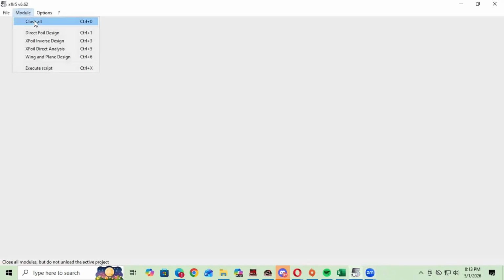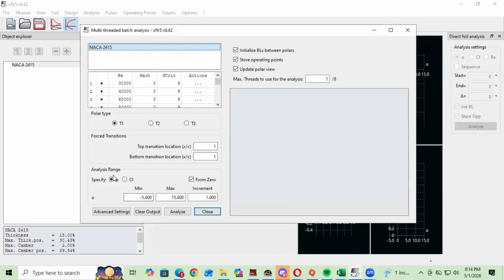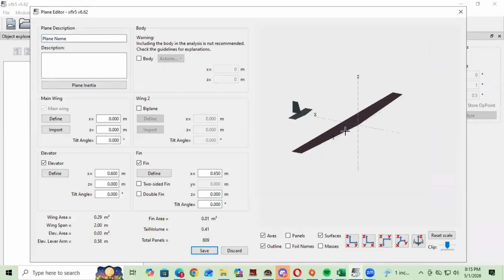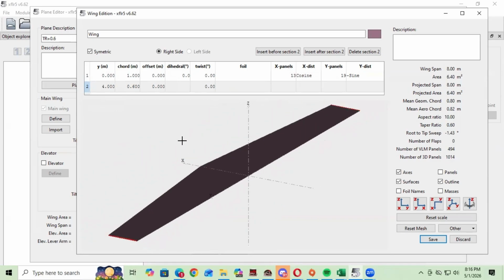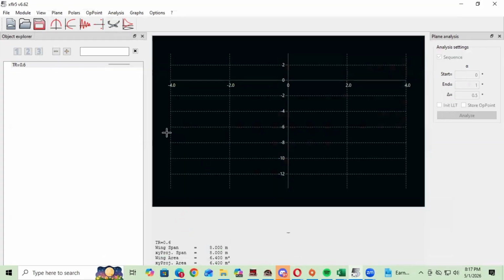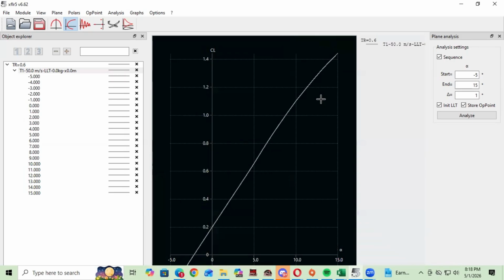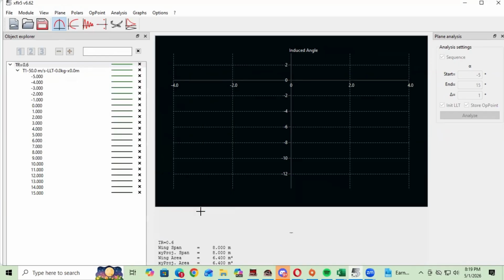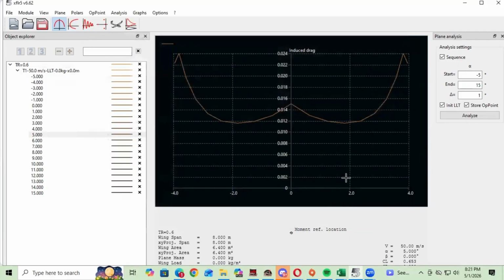XFLR5 Tapered Wing Analysis Final Project - EAS 3101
UCF EAS 3101 Final Project Spring 2026

NACA 2415 Tapered Wing (TR=0.6 for vid)